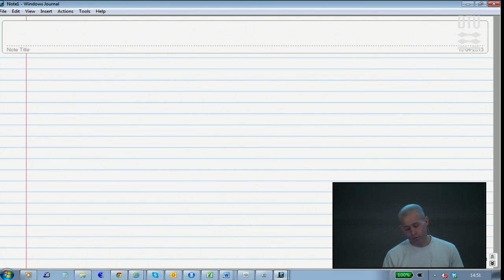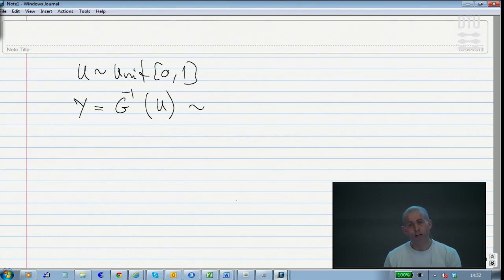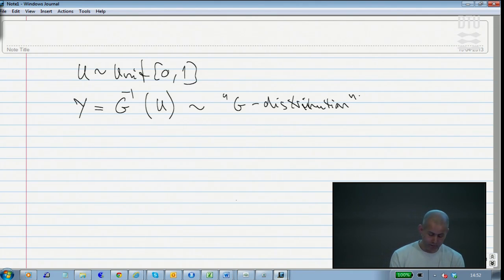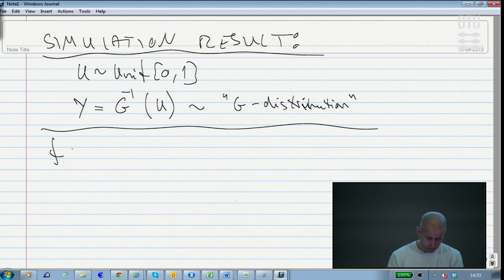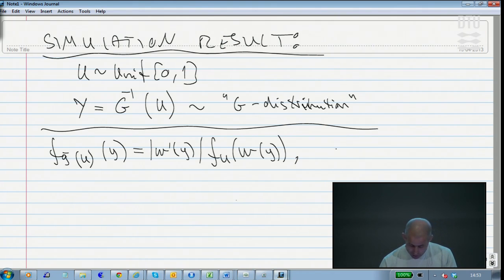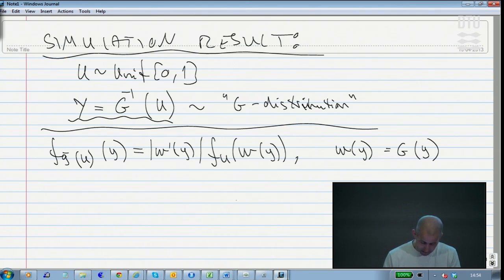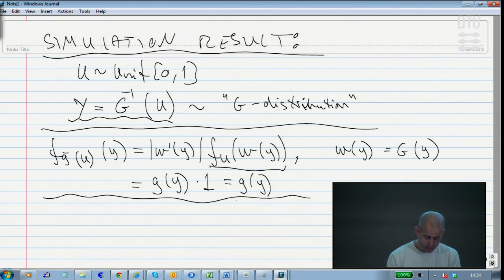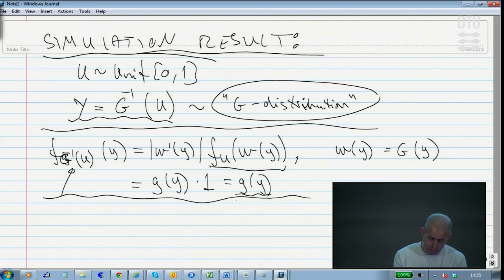EXTRA MATH 10A: The uniform distribution can give all other distributions, proof.